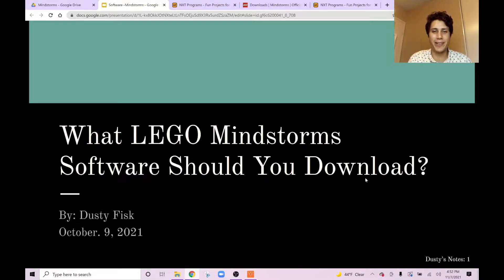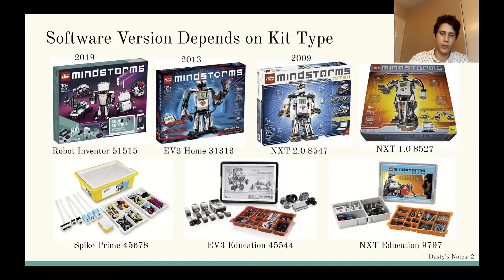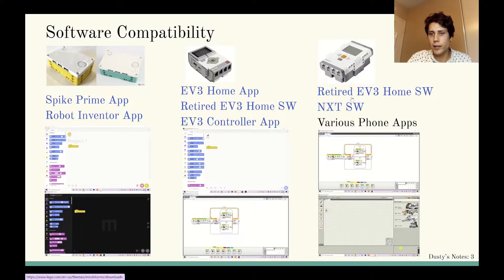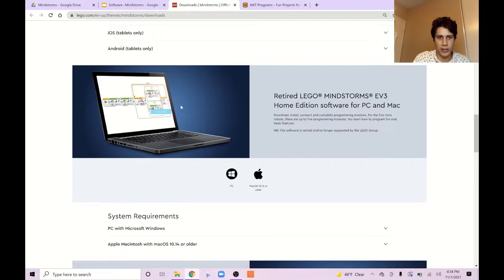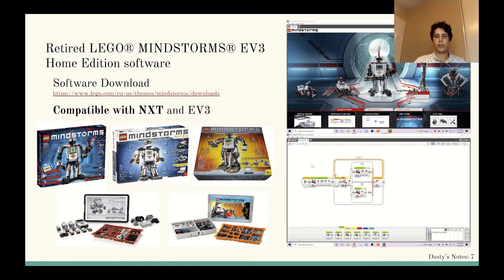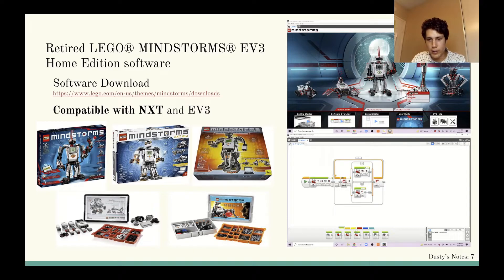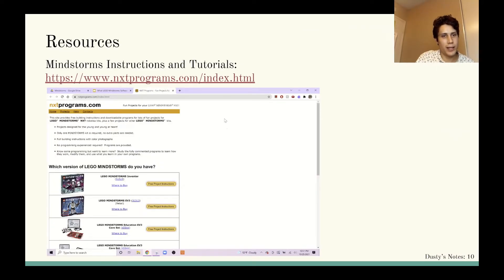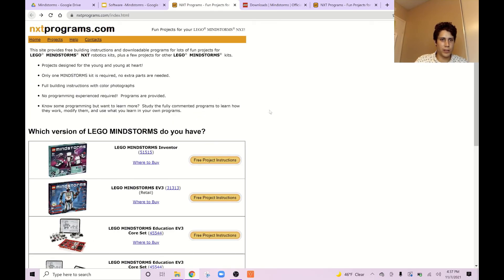Which Software Should I Download for LEGO Mindstorms? Software Compatibility Analysis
I'll describe which software is compatible for each LEGO Mindstorms kit, and my recommendations. Generally, get the newest version software you can. If you want to download to both EV3 and NXT robots, use the Retired EV3 Home software, or download multiple software versions.